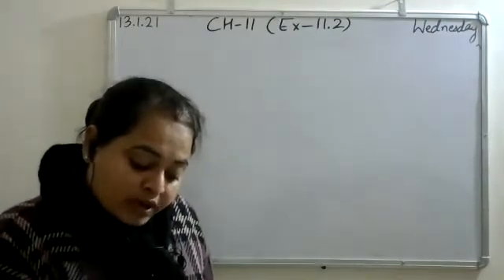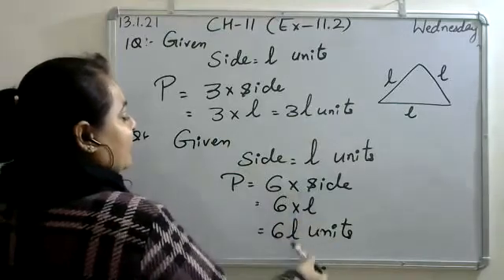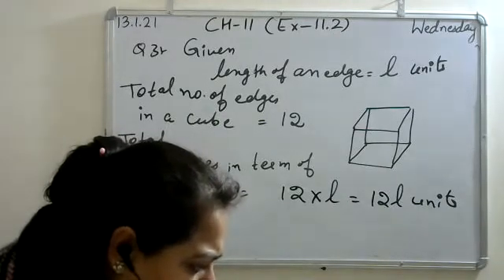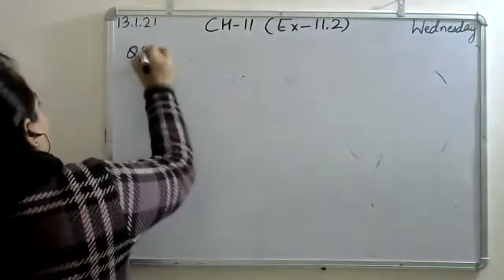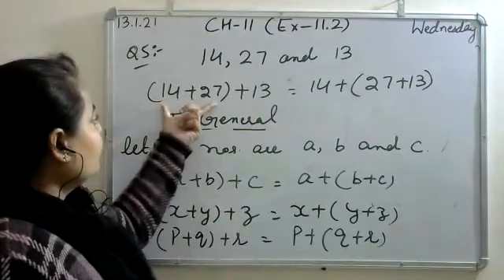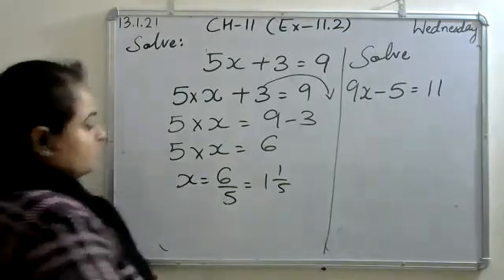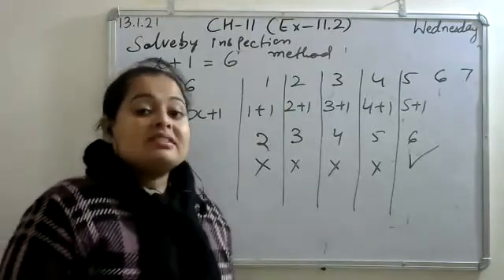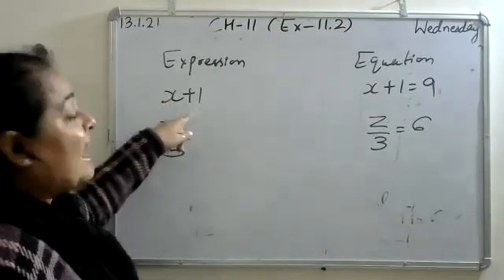13-01-2021 CLASS VI MATHEMATICS